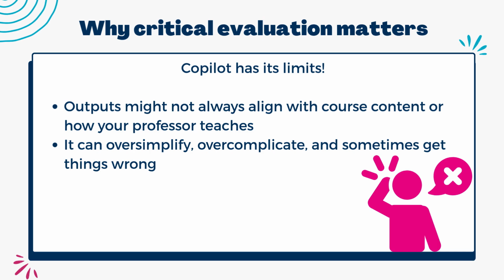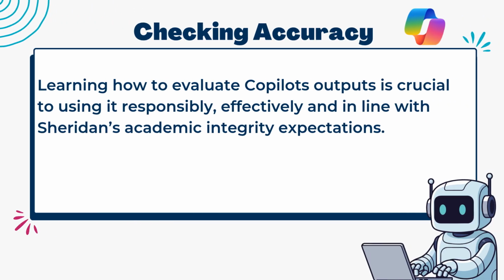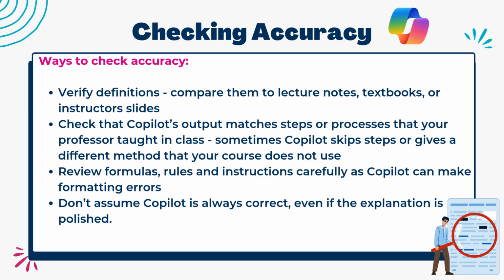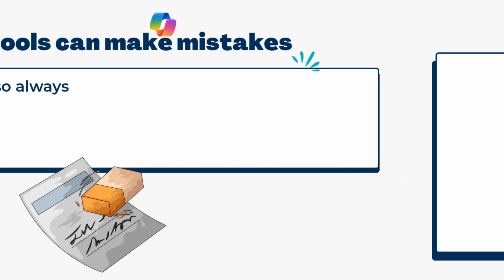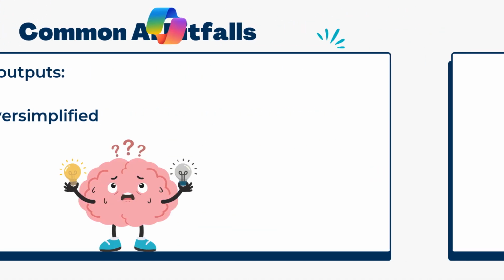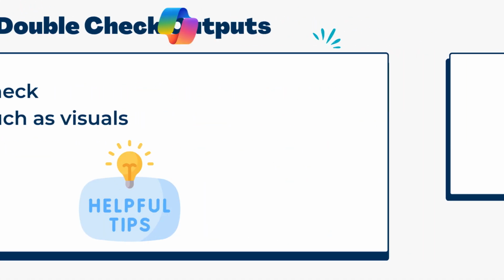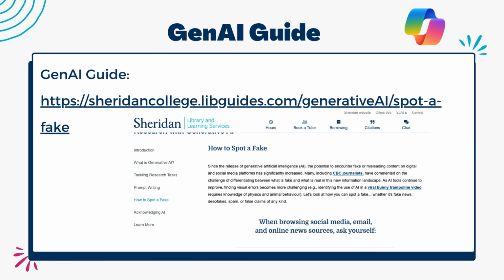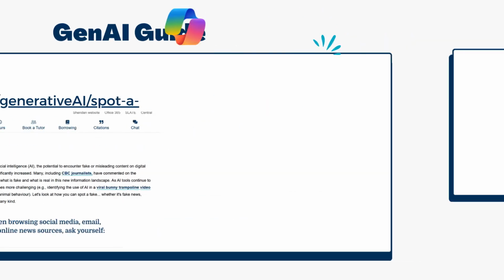Critically Evaluating Copilot Outputs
Learn how to think critically about AI! In this video, we explore how to evaluate Microsoft Copilot’s responses by checking accuracy, spotting common AI mistakes, and asking for stronger, more useful feedback. Build your confidence by learning how to verify information and stay in control of your learning.